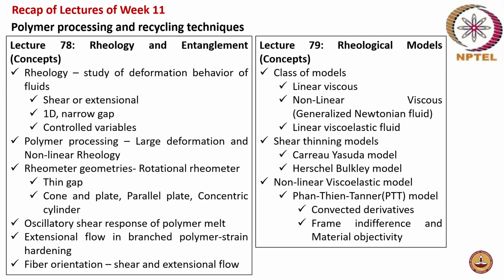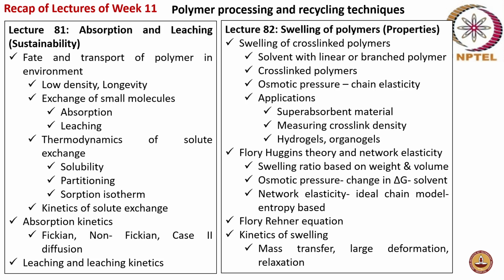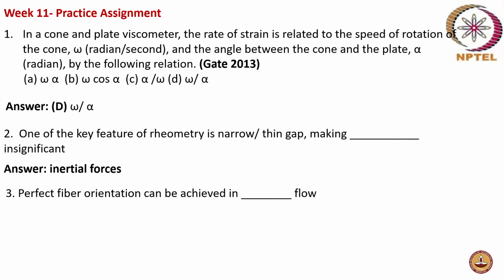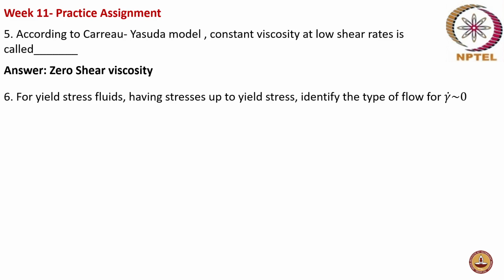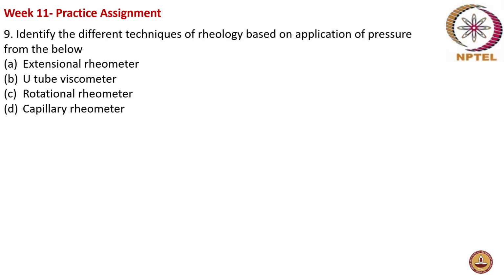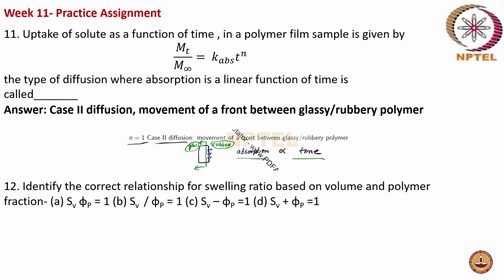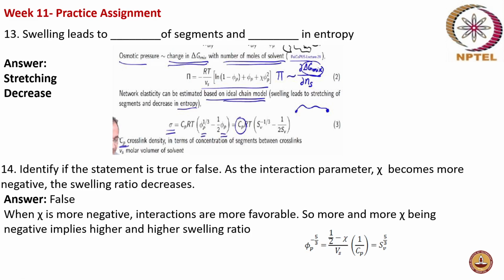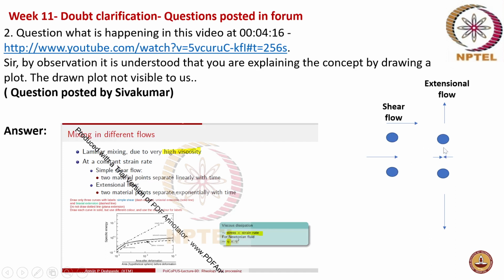NPTEL Interactive Session-Polymers: Concepts, properties, Uses and Sustainability- Week 11